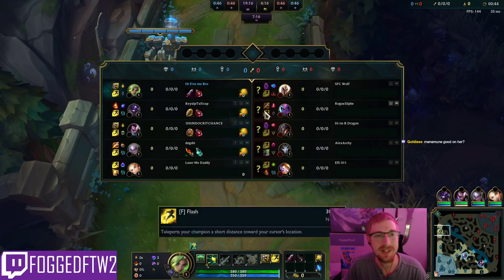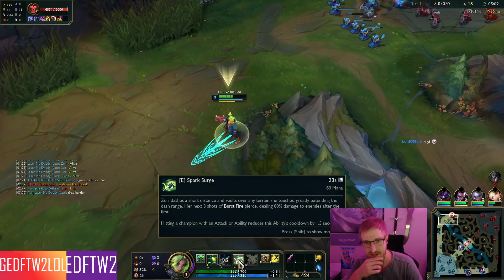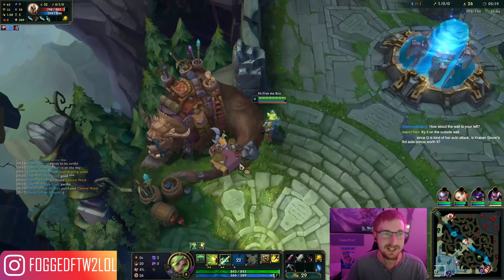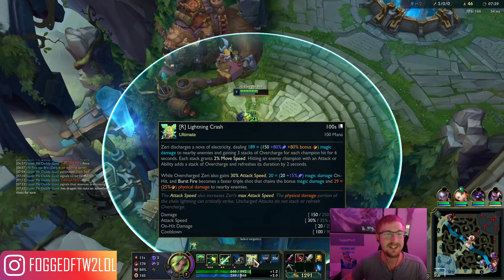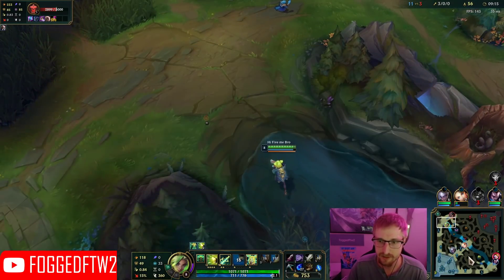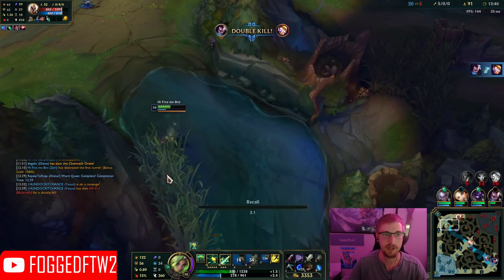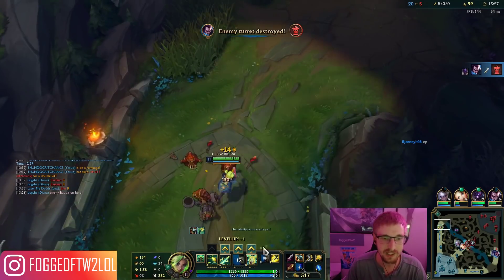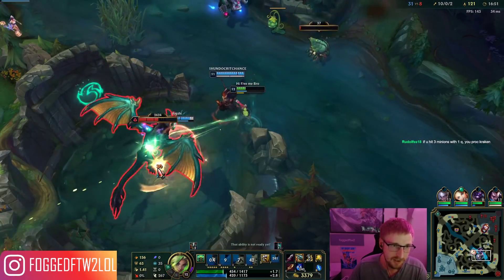New Champion Zeri Gameplay! All New INSANE Abilities + Combos - League of Legends